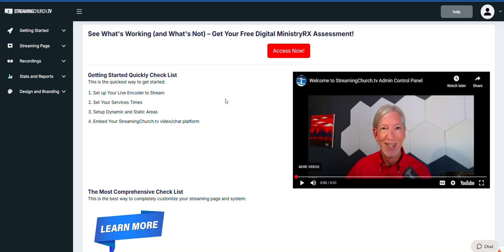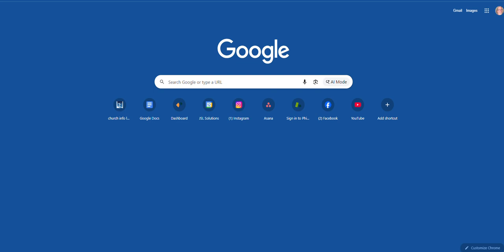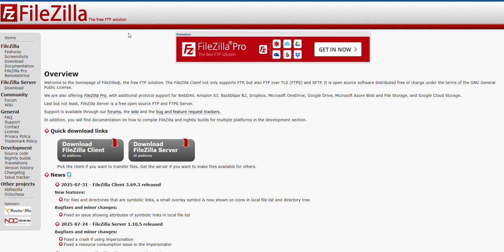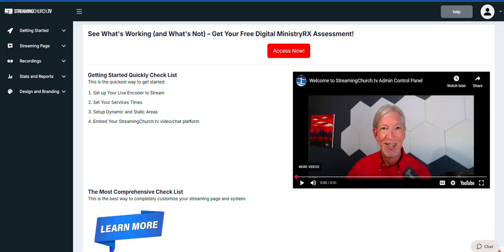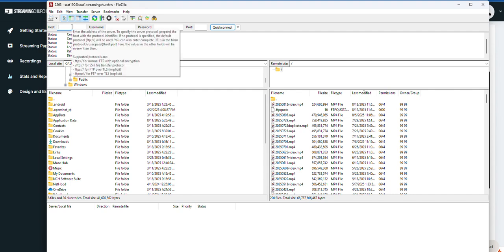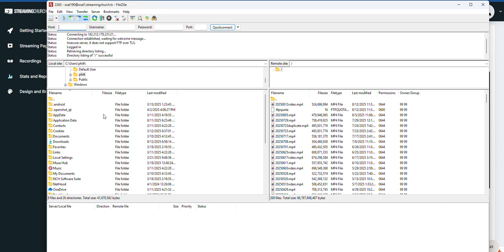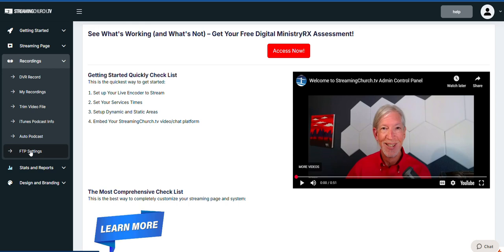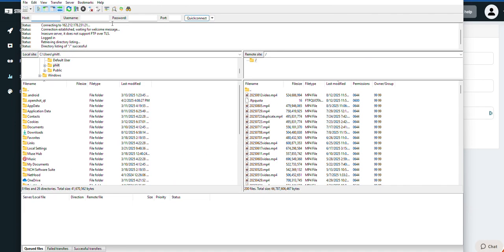Filezilla FTP Software Help Video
Here is a help video on how to use Filezila FTP software to upload large files to your StreamingChurch.tv On-demand server